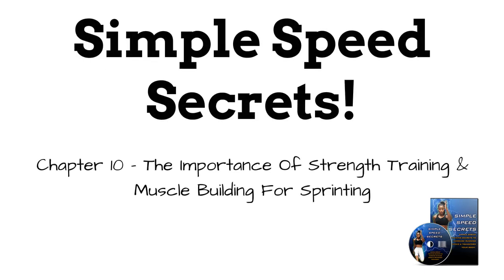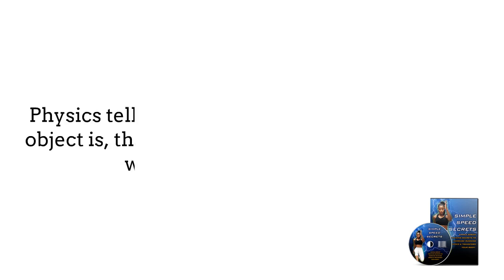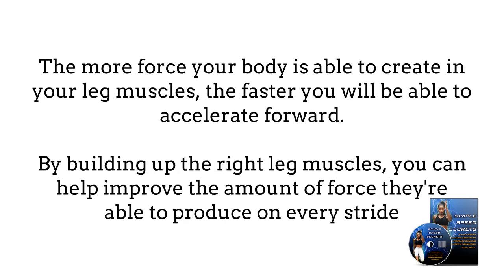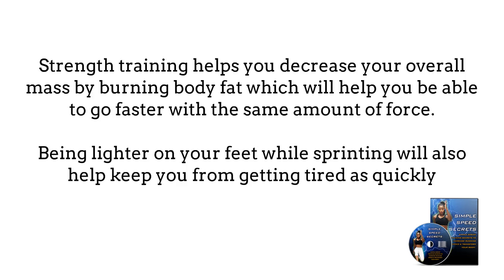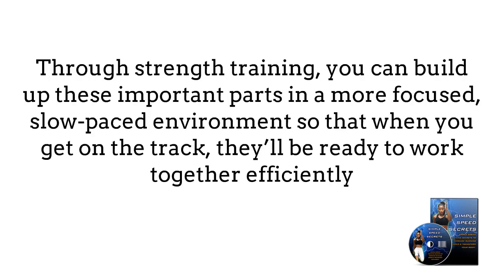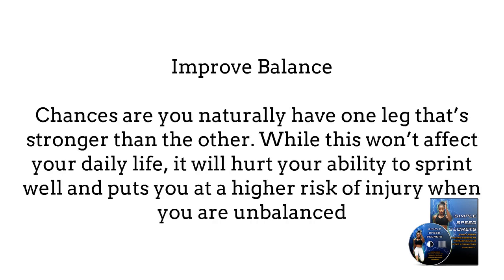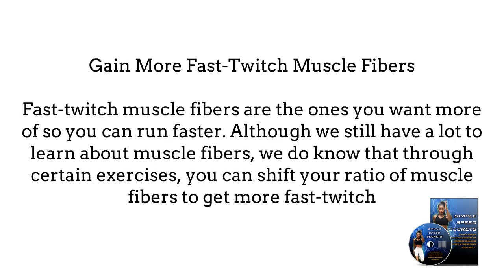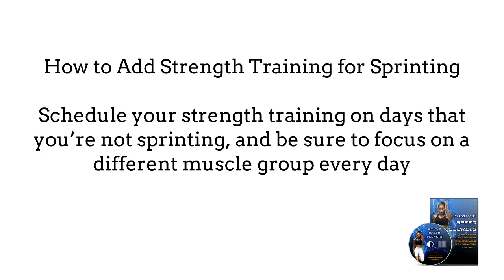Earn Money Simple Speed Method 2022 Chapter # 10